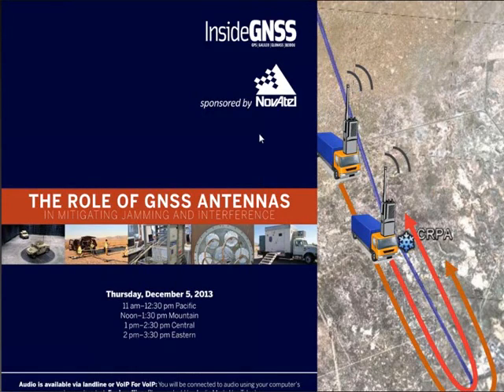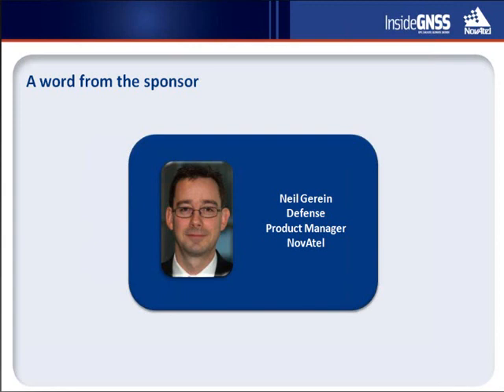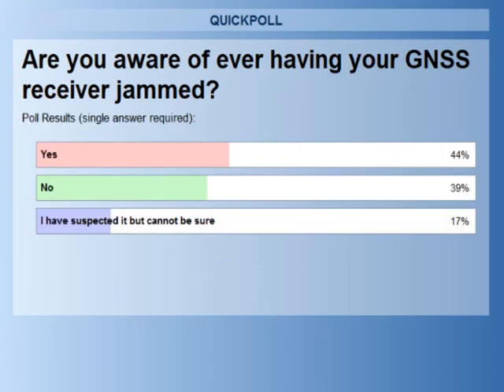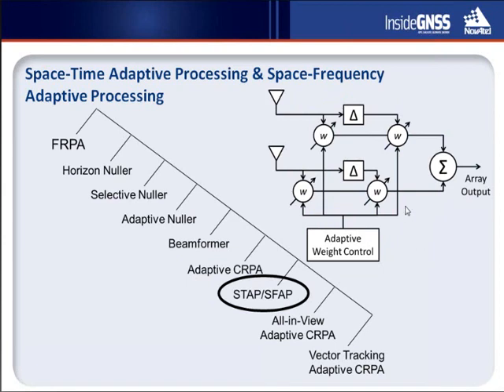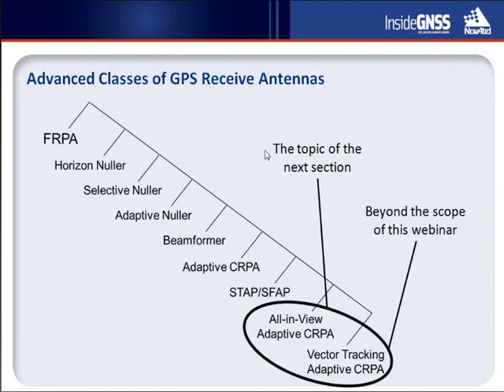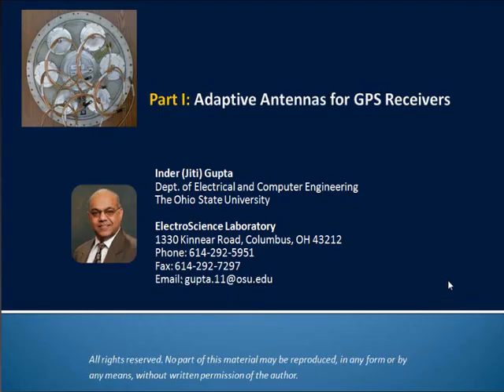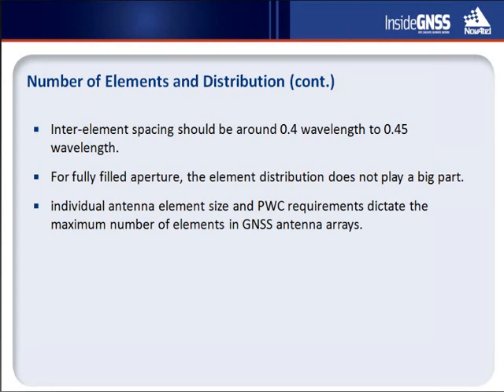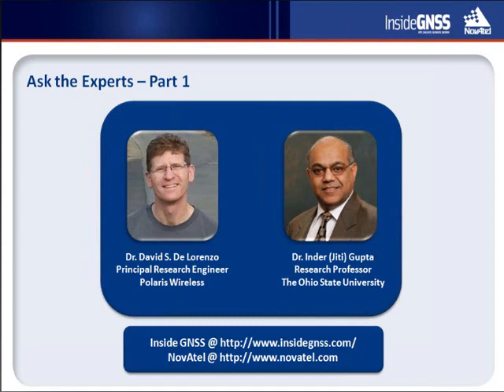Inside GNSS Webinar Role of Antennas 12 5 13 Recording